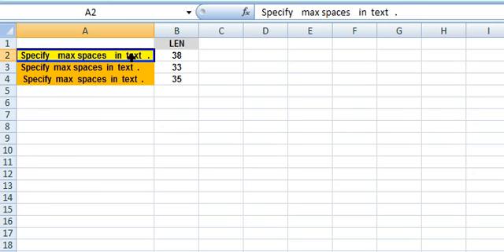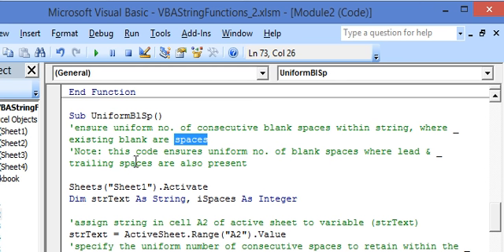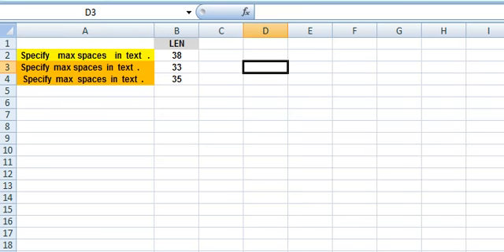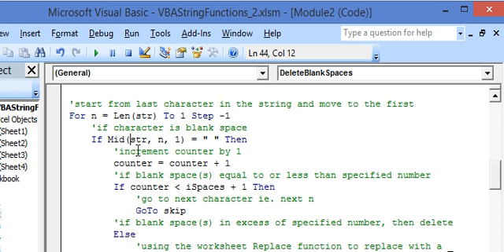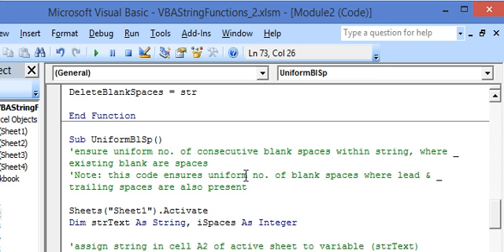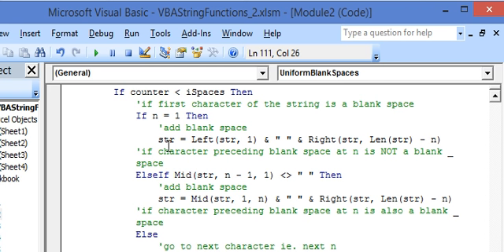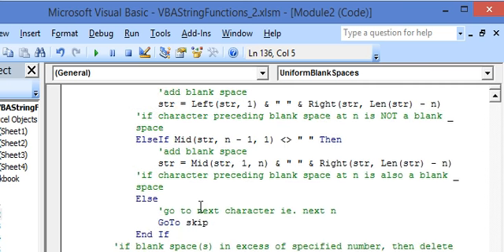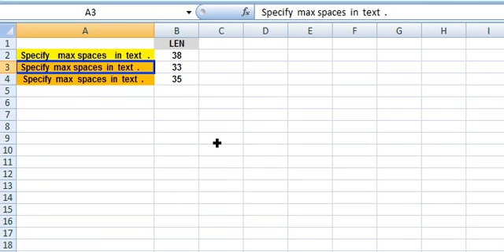Text Strings in Excel VBA - Delete Blank Spaces & set Uniform Number of Blank Spaces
Illustrating how to use Excel VBA String Functions to Delete Blank Spaces and set Uniform Number of Blank Spaces in a Text String.